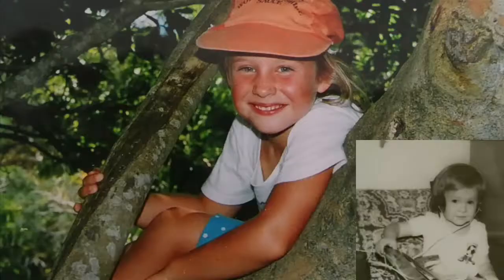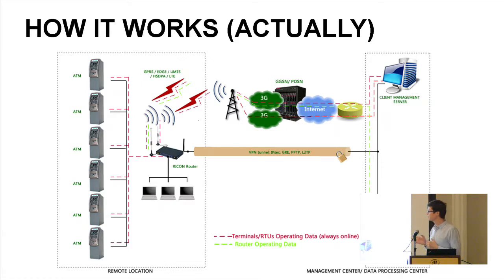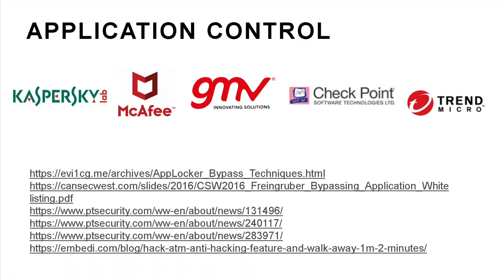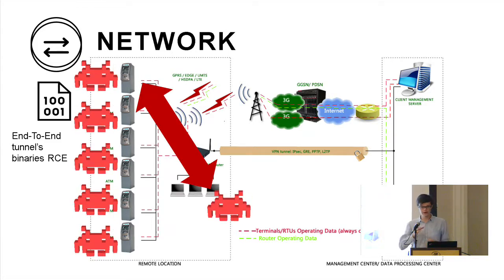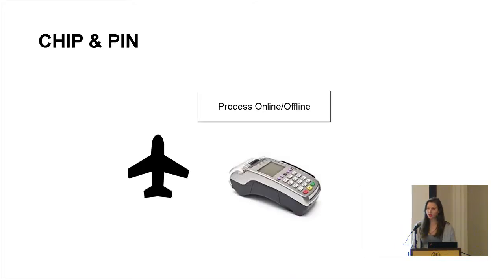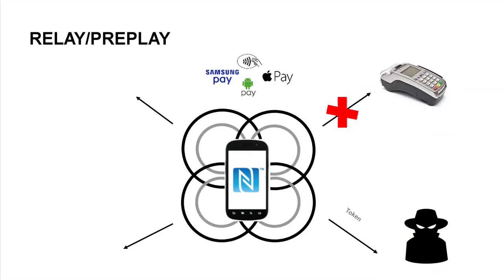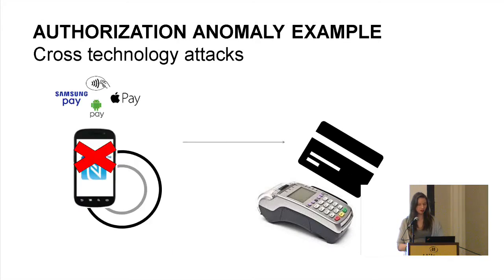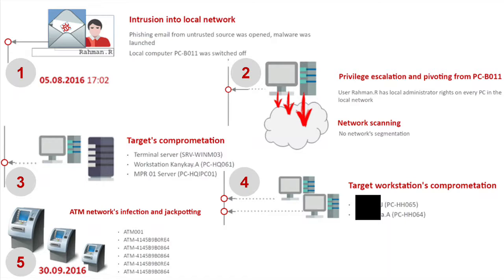LayerOne 2018 - Hacking and Securing Payment Technologies (Leigh Anne Galloway and Timur Yunusov)